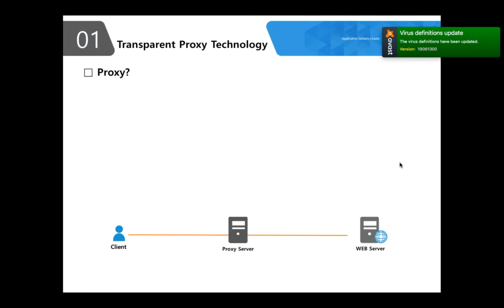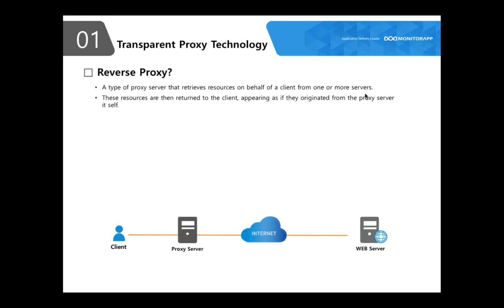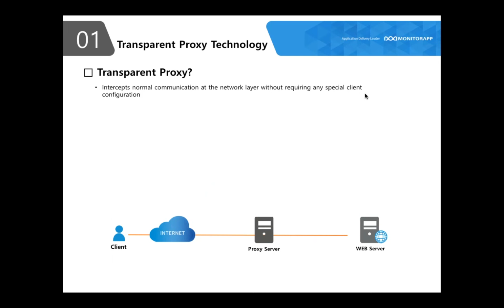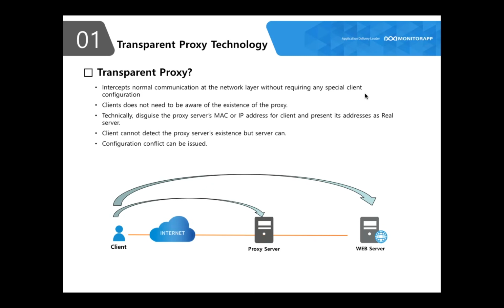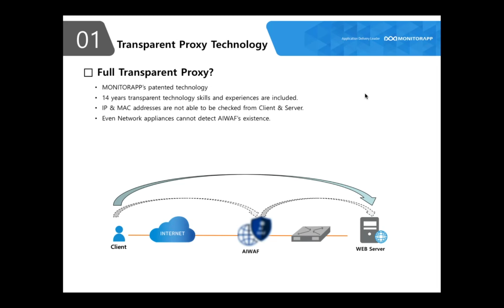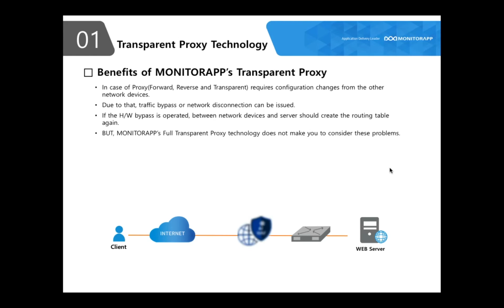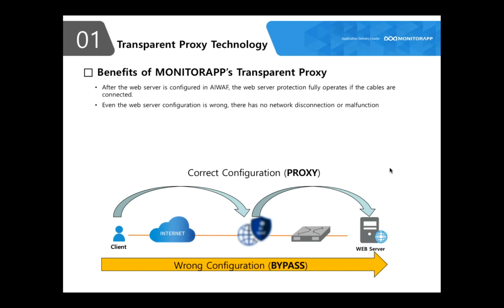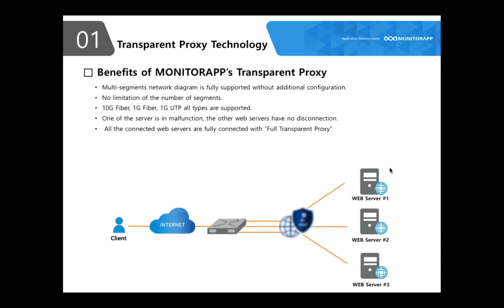[WEBINAR] How MONITORAPP Optimizes Proxy Technology